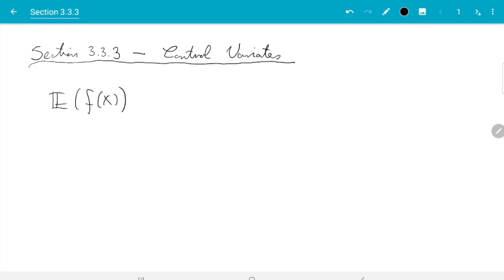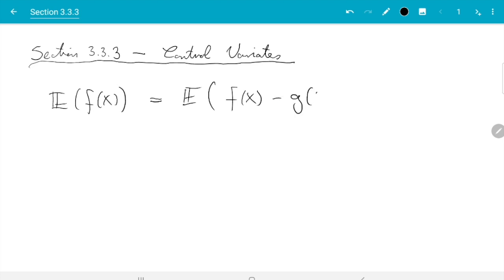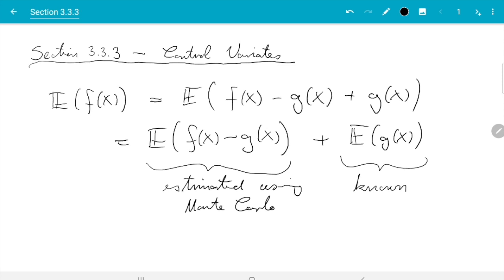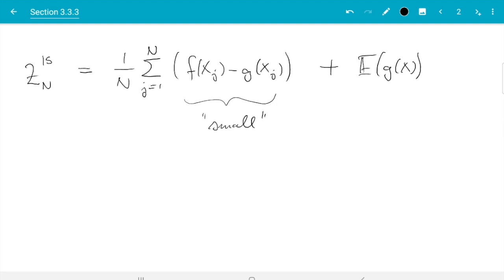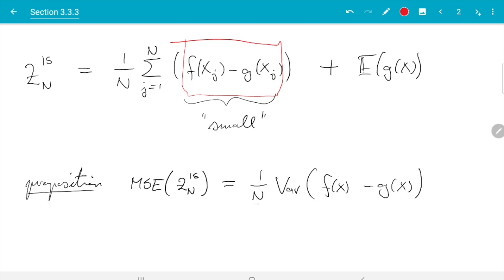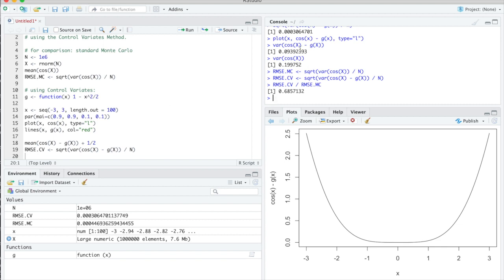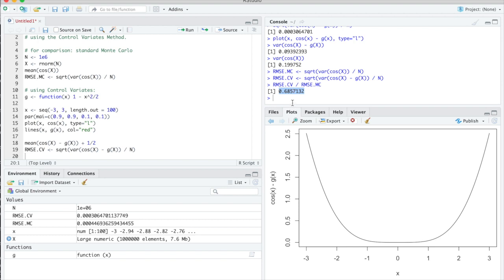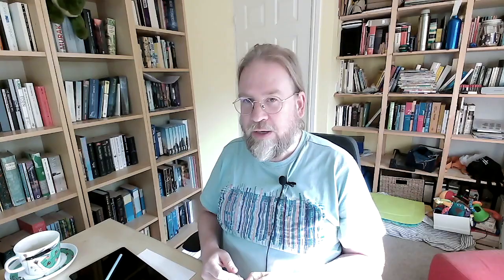Section 3.3.3, part 1 of 2